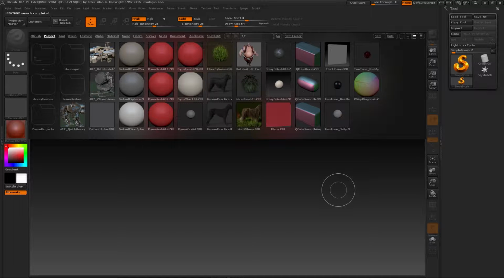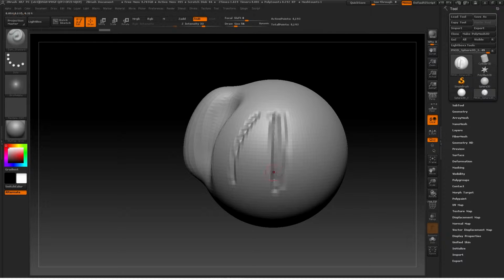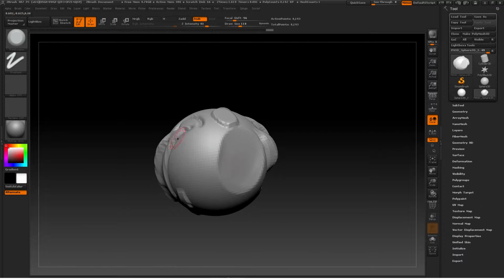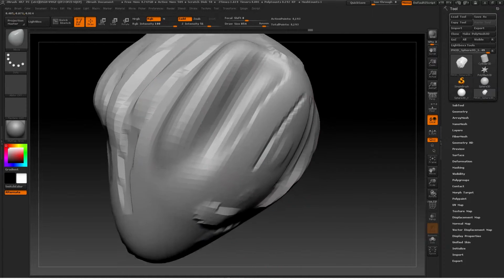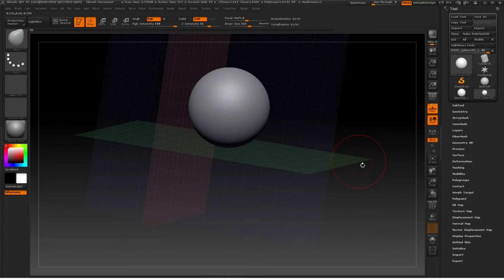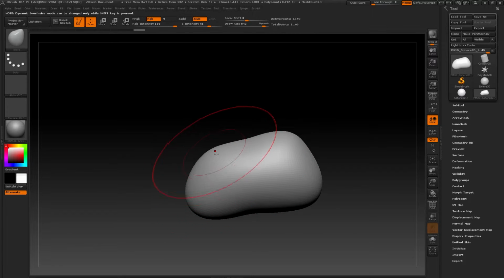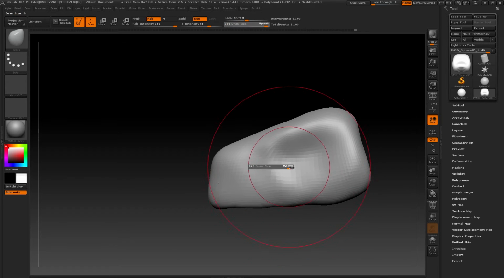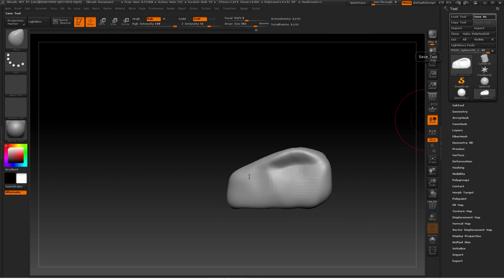02/04 Explanation of Brushes — 3D Modeling: Learn ZBrush from Scratch_ENG